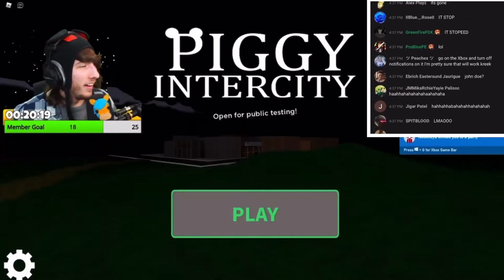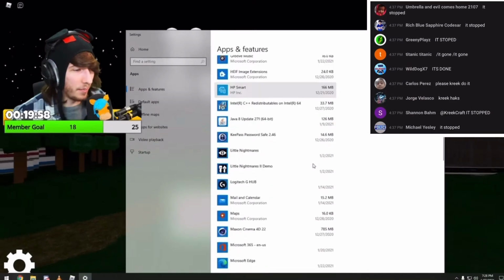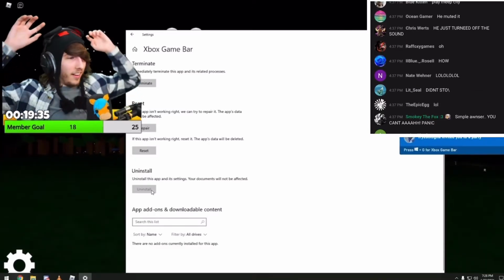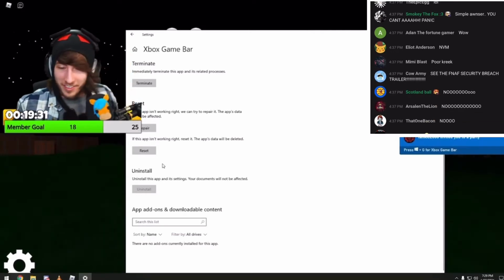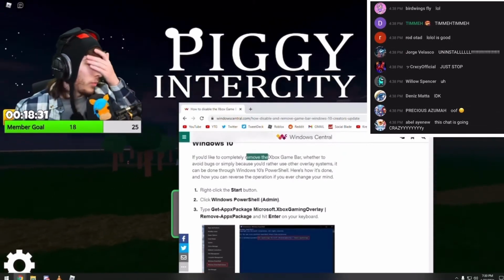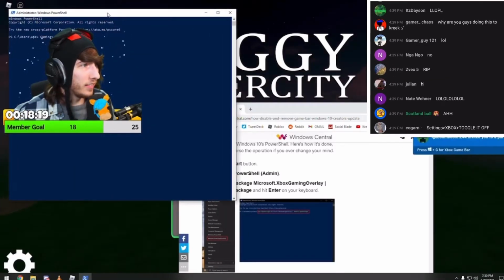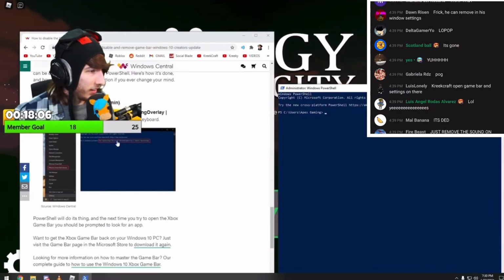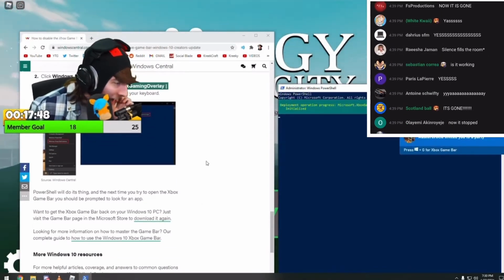YouTube News #2! (Kreek Craft)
I’m back, again again.

Again.